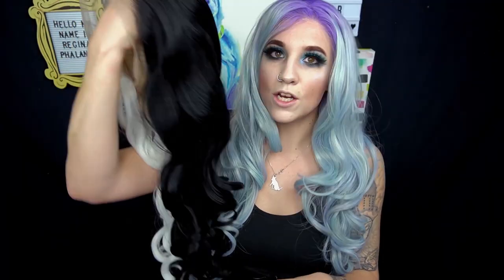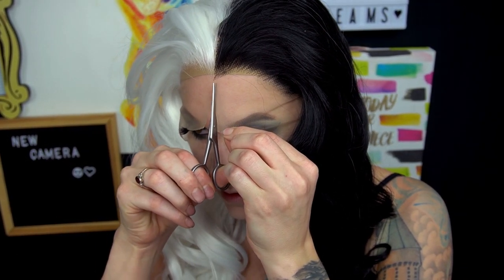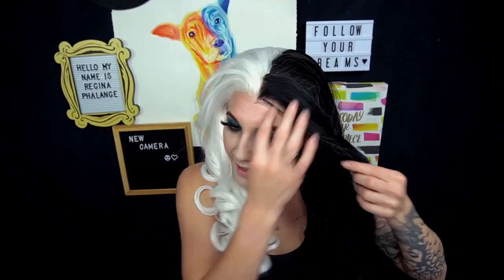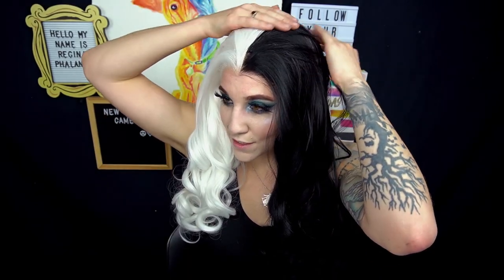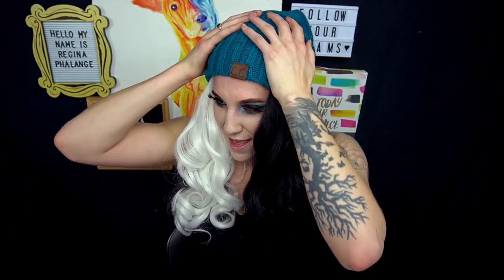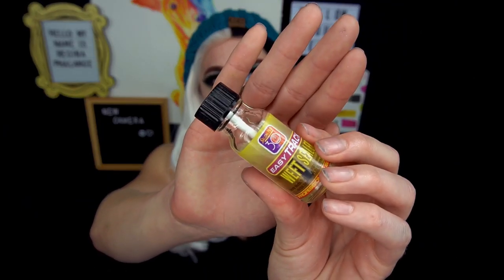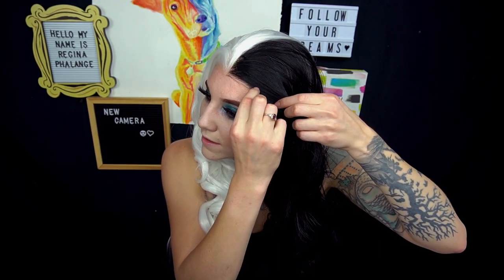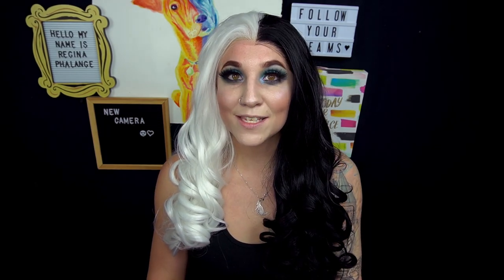ImStyle Wigs First Impressions + Review | Wig tips for beginners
I am back with ANOTHER ImStyle wigs review video but this time I'm in collaboration with imstyle wigs and created a wig tips for beginners video for all you amazing people who want to get into wearing wigs but don't know where to start!

0:00 Waking Dreams - Moments
4:20 Andy Leech - I Love You
9:48 AK & Mapps - IV
13:06 Wiljan & Xandra - Woodlands
18:26 DNZ - Wanderlust |

GLAM for $5 OFF The Queen Lash Subscription Box